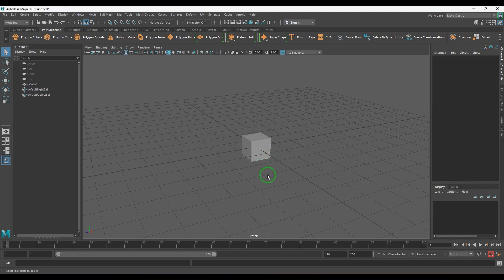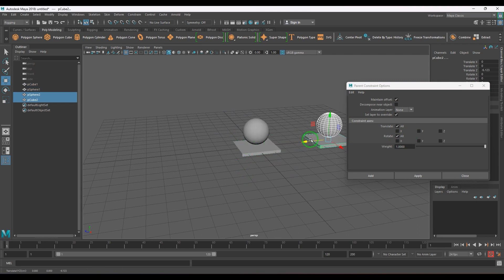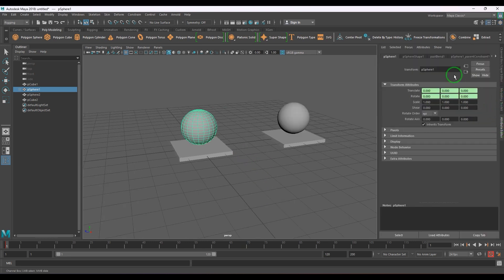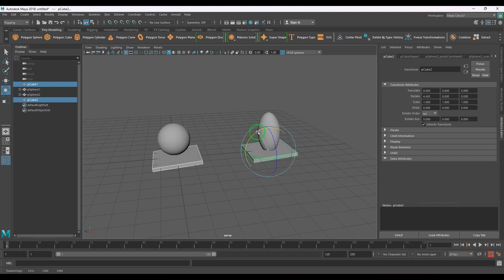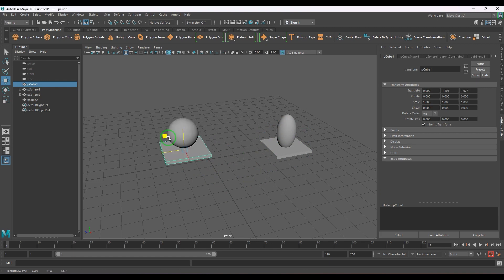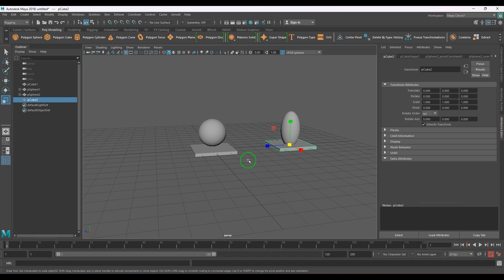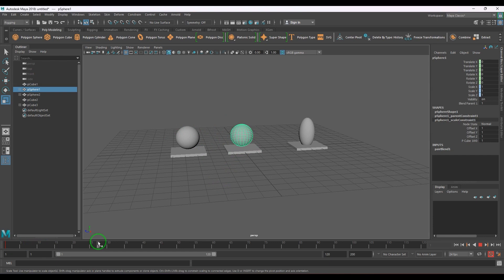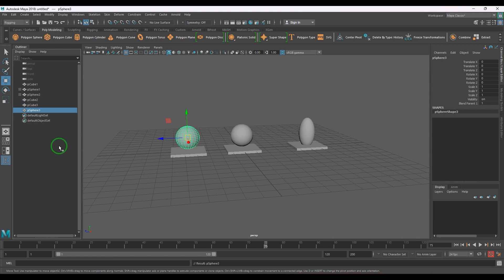Mastering Parent Constraint in Maya | Rigging Tutorial for Beginners Part 1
Unlock the power of dynamic animation in Maya with our comprehensive tutorial on Parent Constraint. Whether you're a beginner or an experienced 3D artist, understanding how to effectively use Parent Constraint is essential for creating realistic and dynamic motion in your animations. Join us as we delve deep into the intricacies of Maya's Parent Constraint, providing practical examples and expert tips to elevate your animation skills.
🚀 Key Topics Covered:
What is Parent Constraint and why it's a game-changer in animation.
Step-by-step guide on applying Parent Constraint to objects.
Controlling hierarchy and motion with ease.
Advanced techniques for complex animations.
🎓 Timestamps:
0:00 - Introduction to Parent Constraint
1:20 - Applying Parent Constraint in Maya
4:45 - Mastering Hierarchy and Motion
8:10 - Advanced Parent Constraint Techniques
11:30 - Real-world Examples
Whether you're a student, professional, or hobbyist, this tutorial is your gateway to mastering Parent Constraint in Maya.